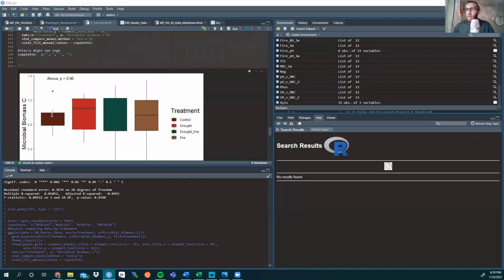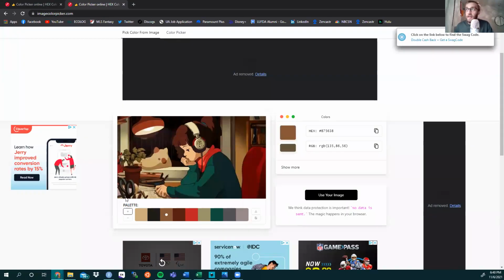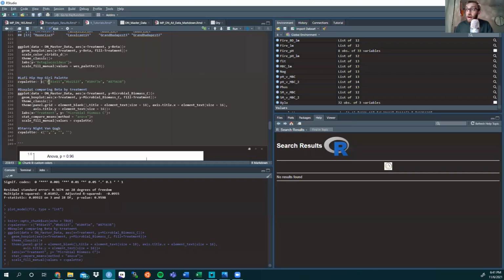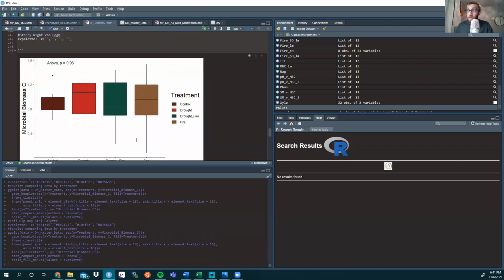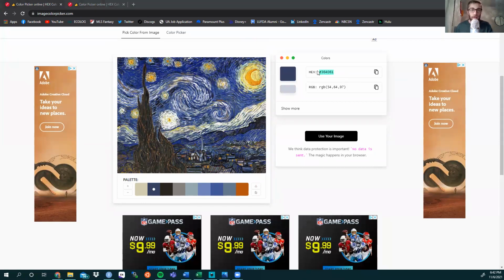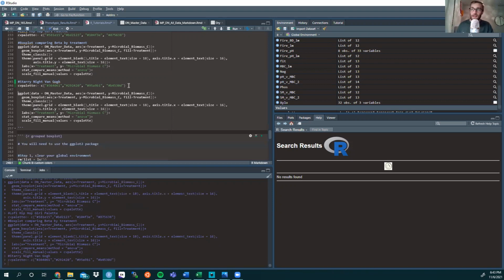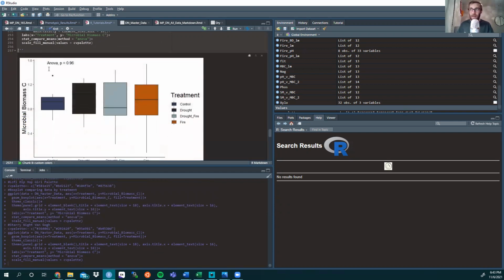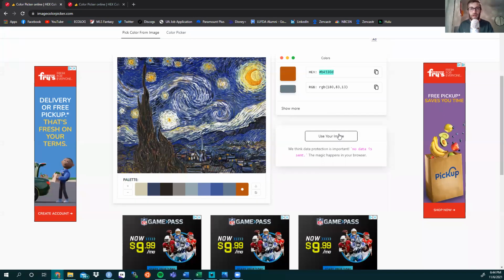Lofi Hip Hop Color Palette (Custom Color Palettes in RStudio!)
In this video I show how easy it is to take colors from images of movies and art and incorporate it into your data. It's so simple!

Color Palettes used in the video are listed below

Lofi Hip Hop Girl : ("581e15","bd2123", "104f3e", "#875638")

Starry Night : ("#364061","#292420", "95a9b1", "b4530d")